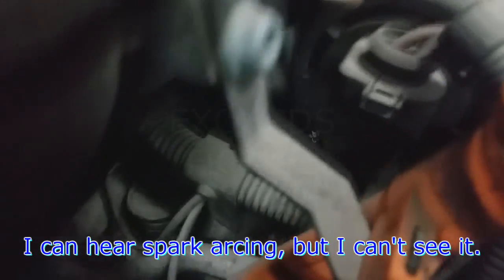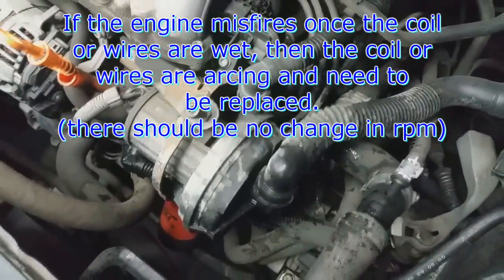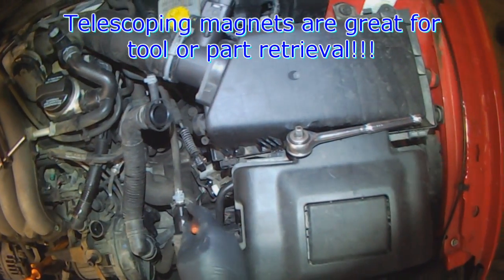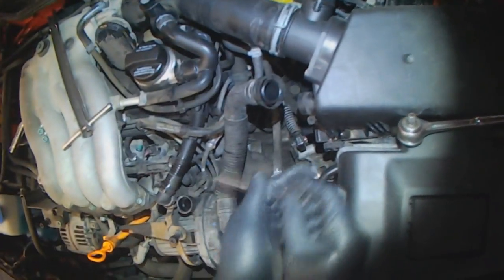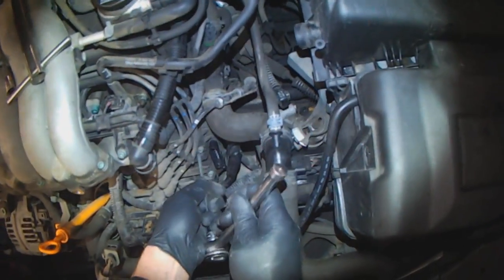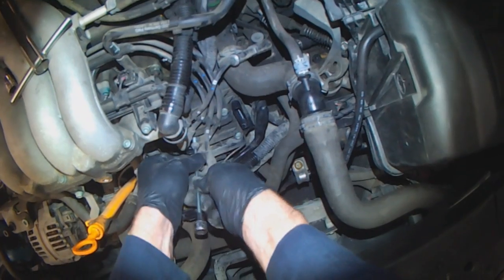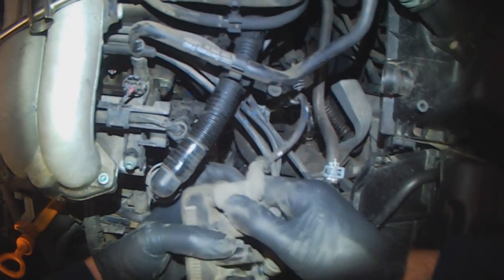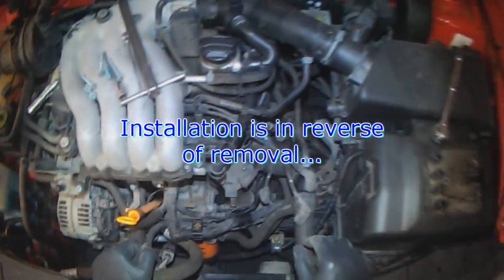VW A4: 2.0L AEG, AVH, AZG, BEV, BBW Ignition coil removal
Thomas
4827 Kingsway
Burnaby, BC
V5H 0A4
Canada